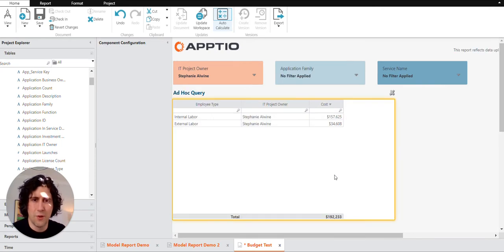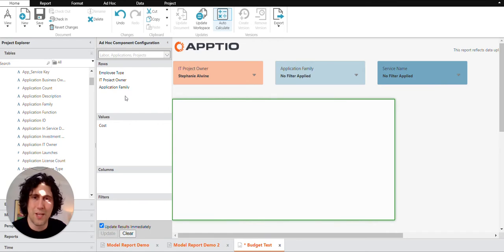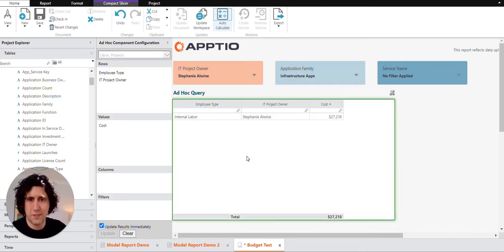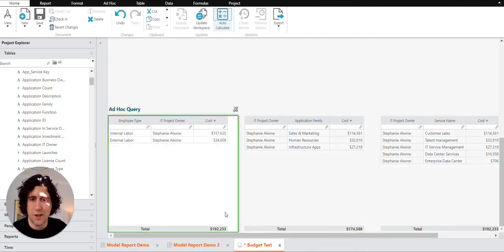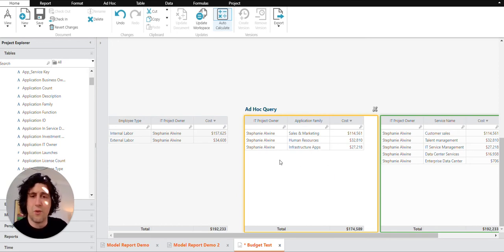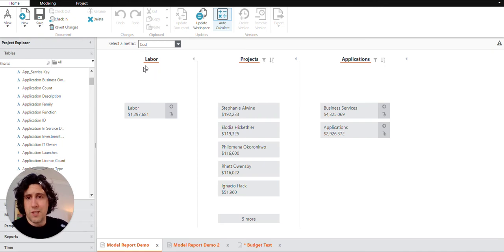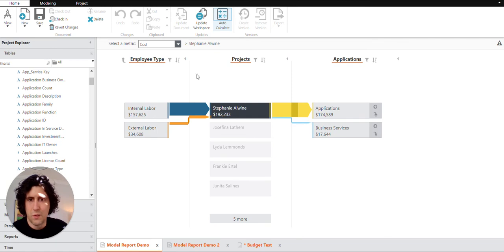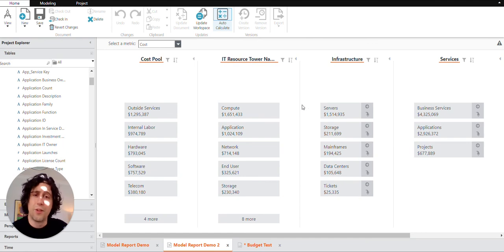TBM : Apptio Model Report Intro and Example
Apptio Model Reports provides users with a type of Sankey diagram view that is useful for visualizing data and reporting on many objects simultaneously.

for more information on TBM products and services!